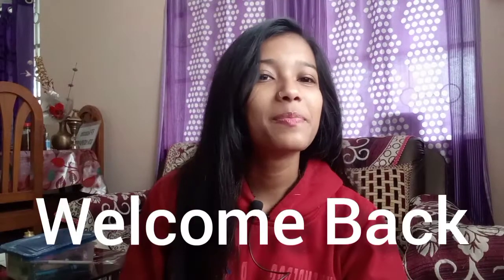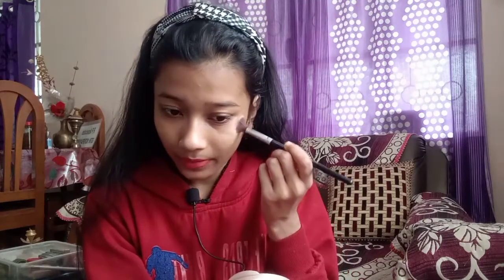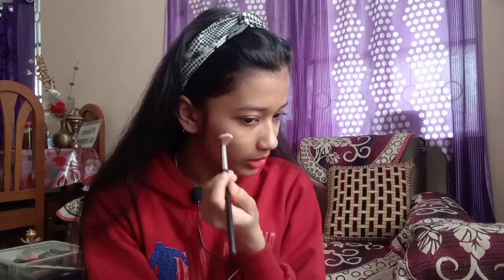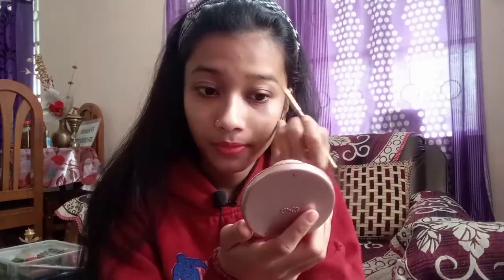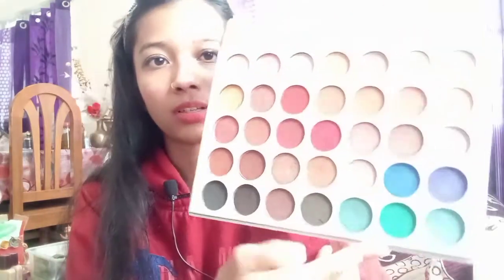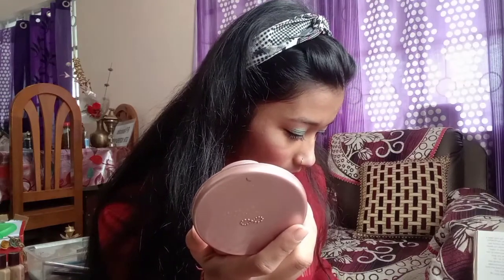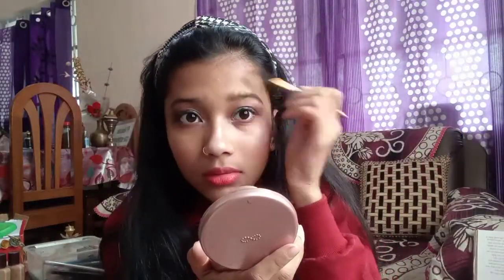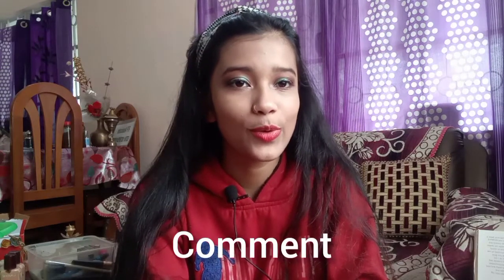Reverse Makeup Challenge|I tried*REVERSE MAKEUP CHALLENGE|Foundation at last#reversemakeup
Heyy guys today's video is all about reverse makeup challenge please watch till the end ,also share your feedbacks and I hope you liked the video😊

       🥀 FAQ 🥀
My name - Himashri Sharma
My age - 17
I live in - Assam

☠️Note: everything you see in the video is created by the owner i.e, Himashri Sharma. please don't copy or use any part of the video 🤗